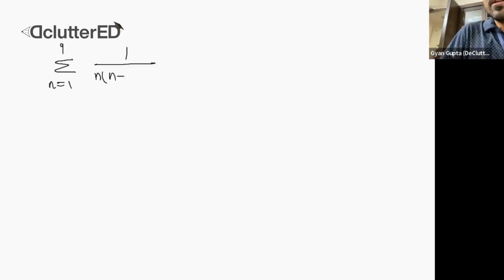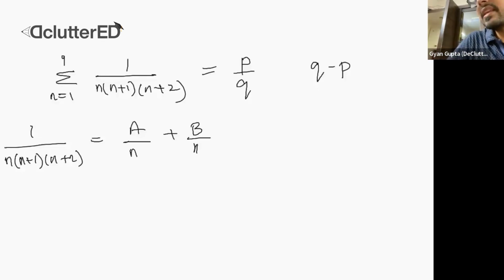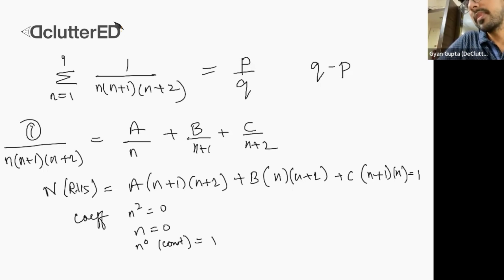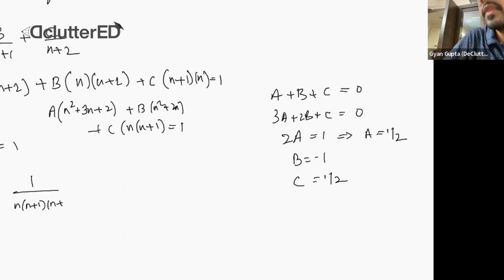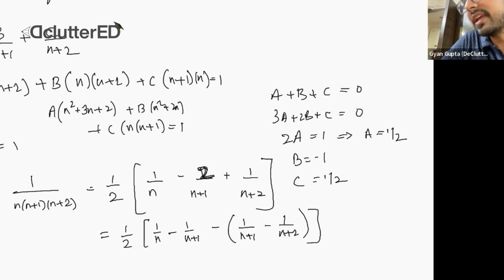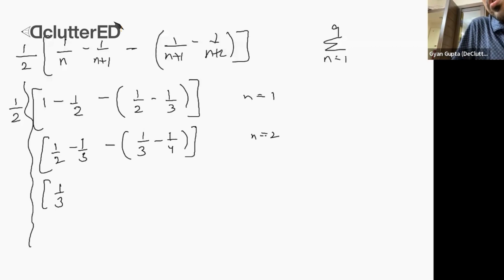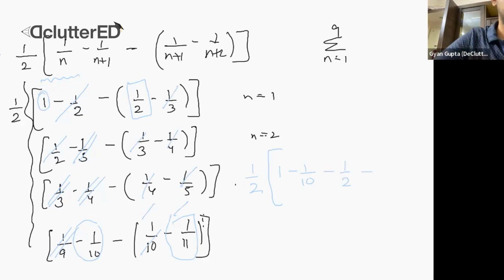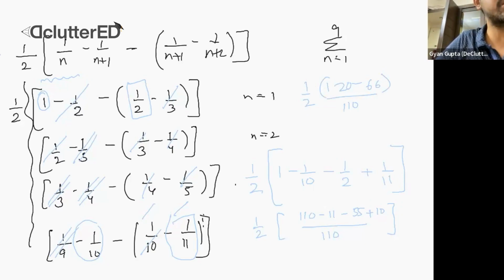Episode 16 - Telescopic Series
Understanding telescopic series can be a game-changer in tackling complex sequences.

Watch this comprehensive solution to understand the power of telescopic fractions in calculating complex summations. Identifying the hidden pattern within these series is key to mastering mathematical problem-solving!

Feel free to drop your comments below if you have any further doubts or need clarification on the telescopic series summation technique!